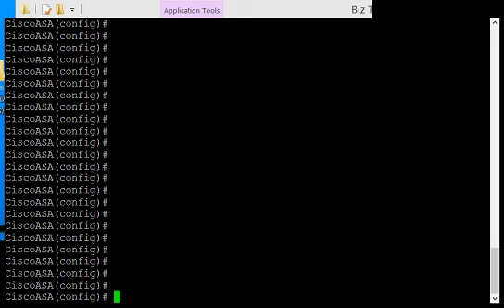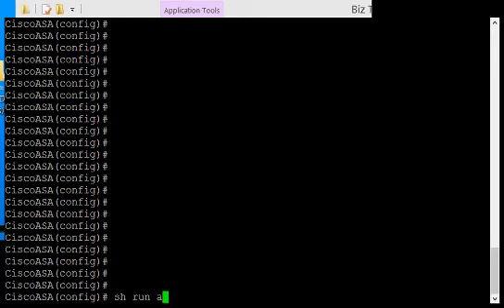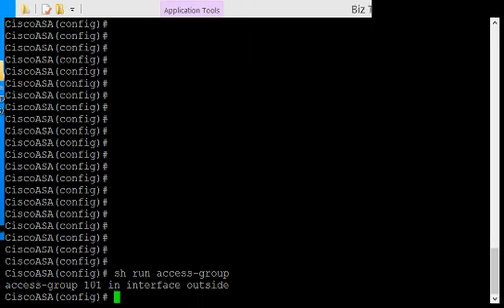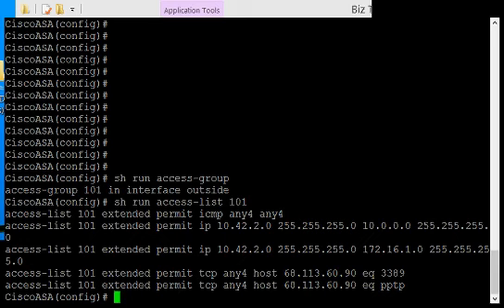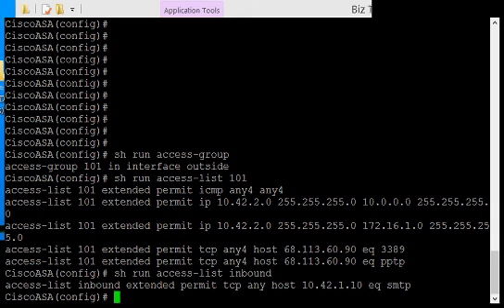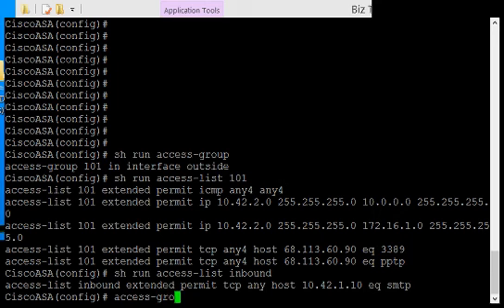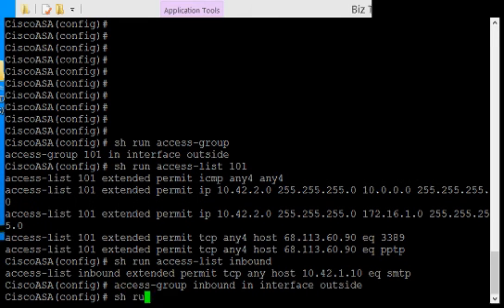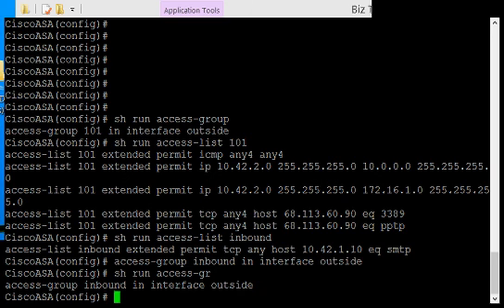How to bind an access list to an interface in Cisco ASA version 9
Author, teacher, and talk show host Robert McMillen shows you how to bind an access list to an interface in Cisco ASA version 9